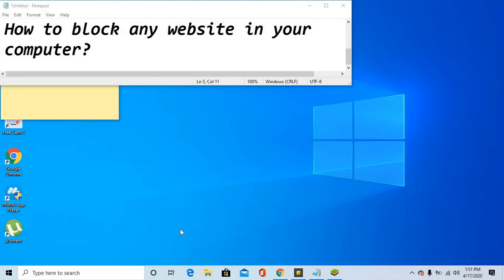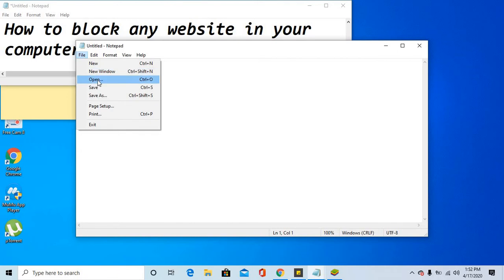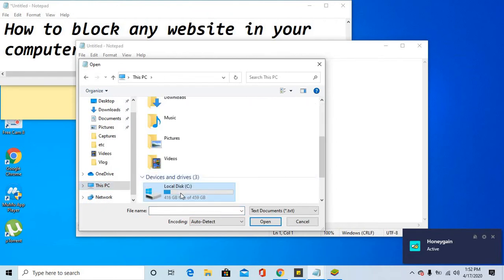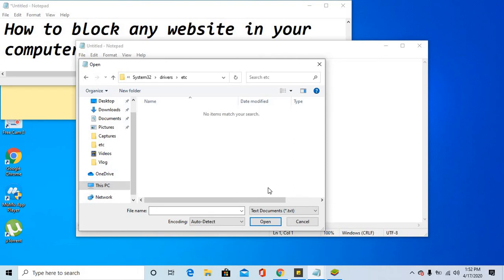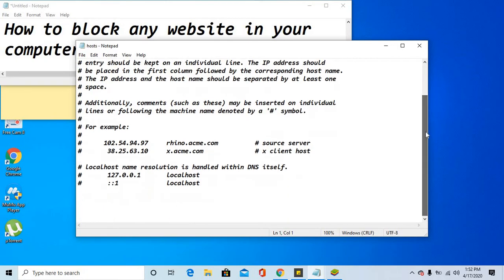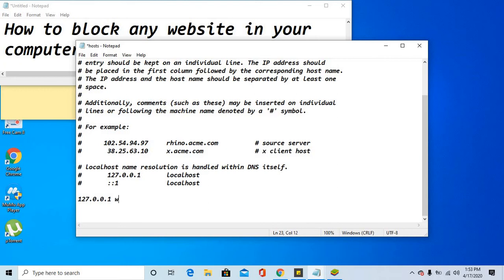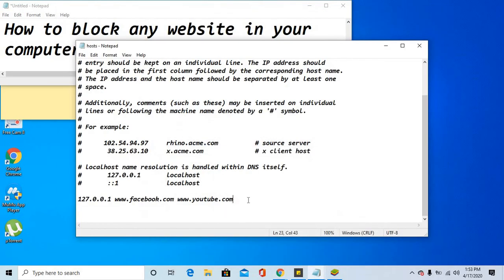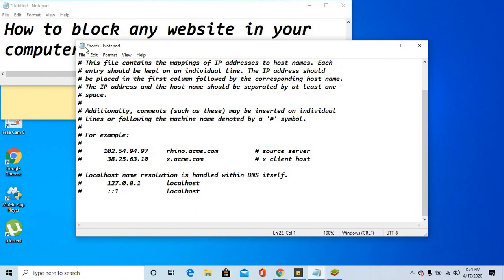How to block any website in your computer (Windows 10 Easy!)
Peace!